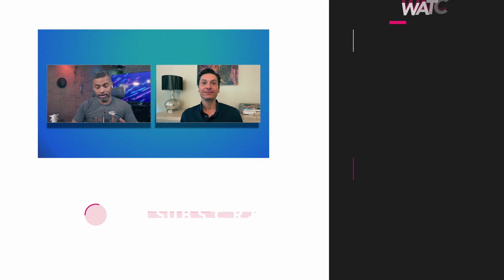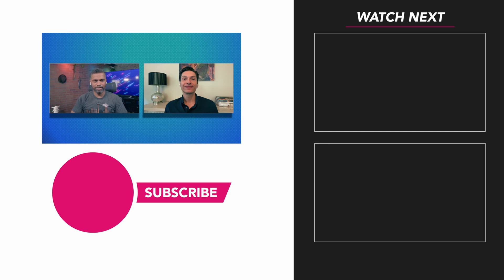Docker Enterprise 3.1 Released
Mirantis has announced the general availability of Docker 3.1, with new features that let you up your Kubernetes game even more.  This new release includes lots of new features, including: K8s on Windows, GPU support, Istio Ingress, A new UCP Installer, Upgrade to K8s 1.17 and more.